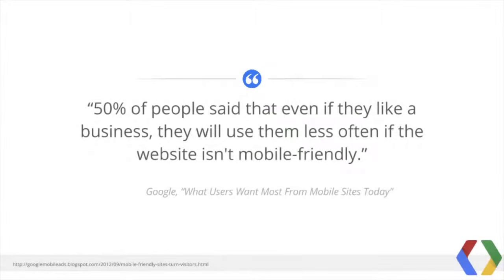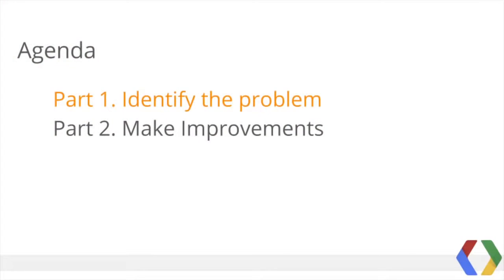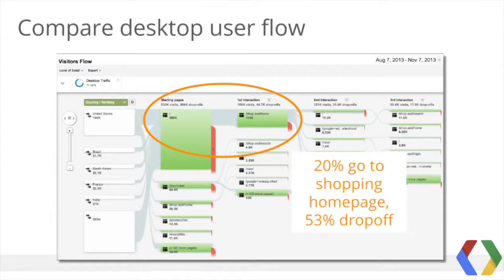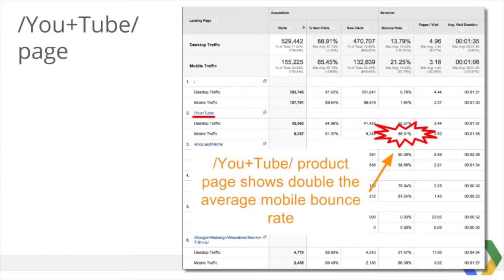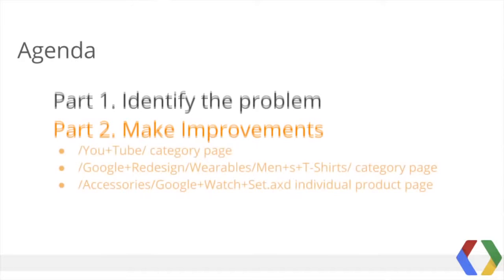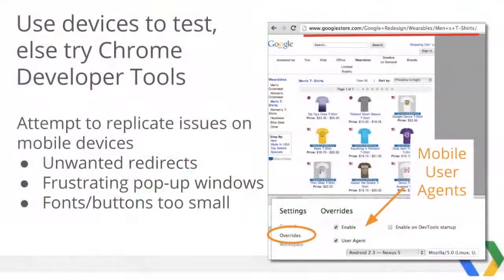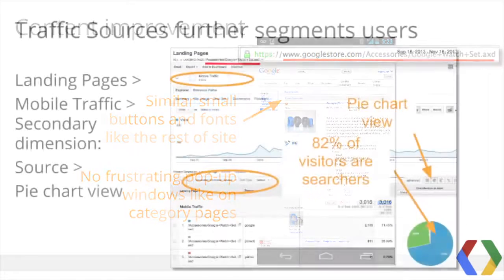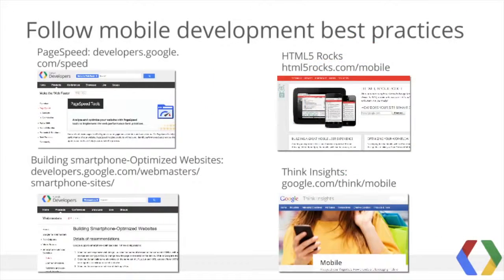Improving high traffic, poor user experience mobile pages